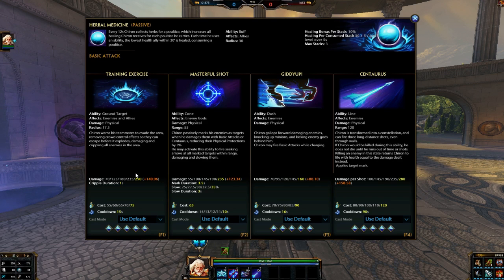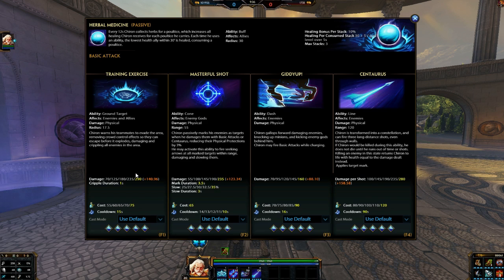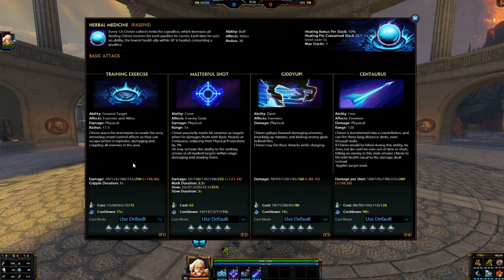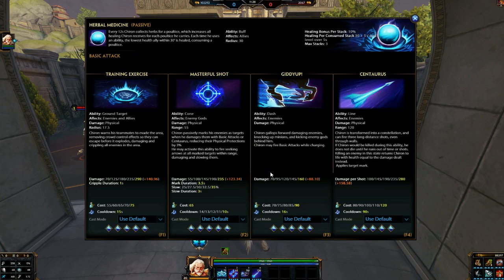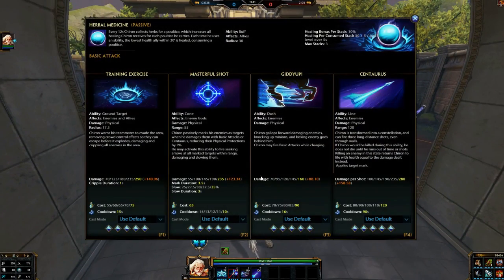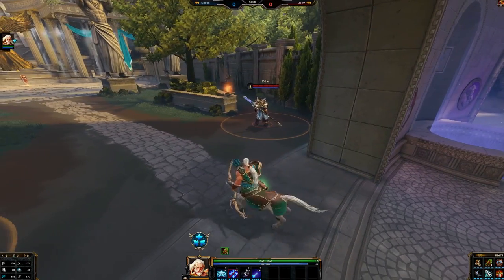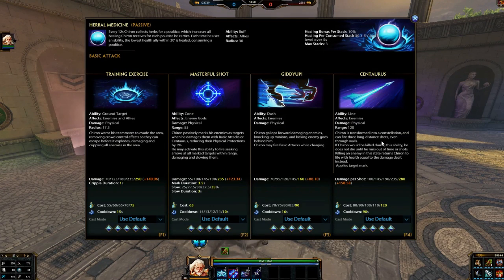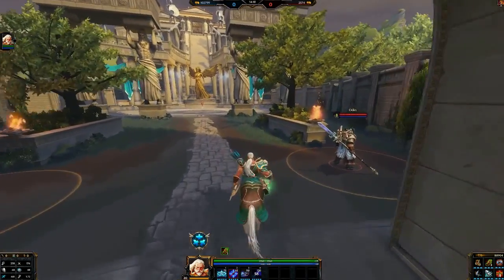CHIRON - SMITE: First Impressions/Review